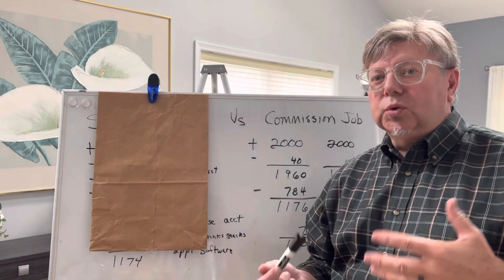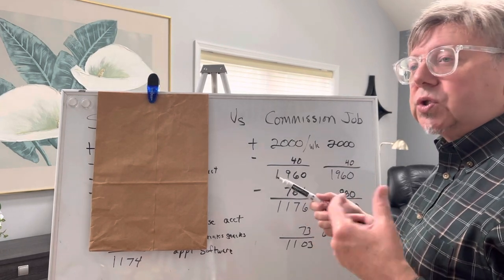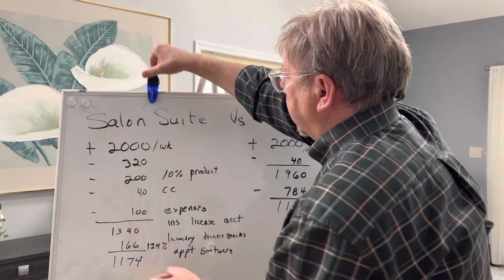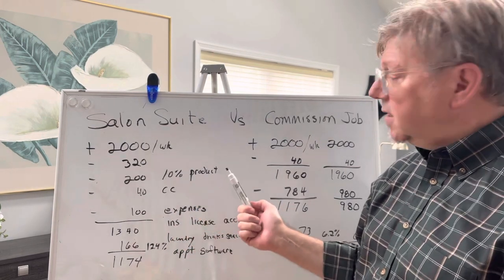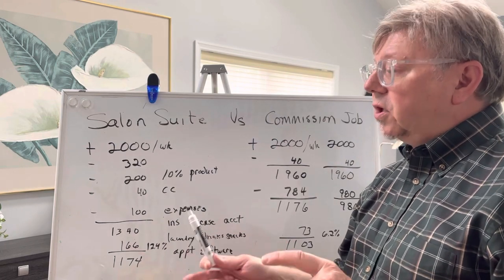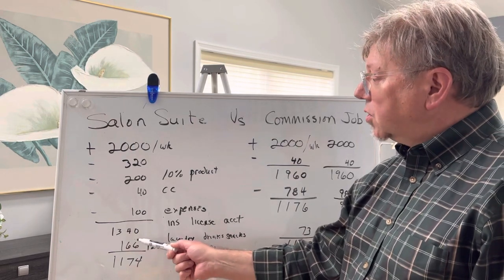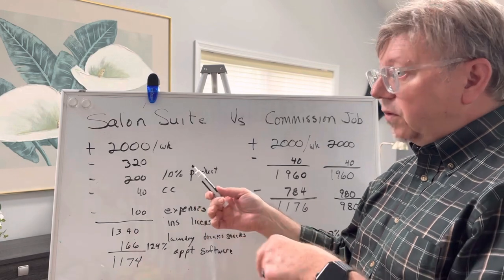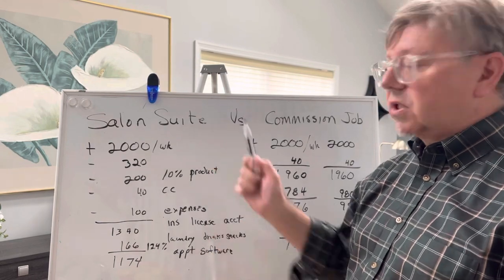Salon Suite vs. Commission Job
Here is a basic financial comparison between a Salon Suite vs Commission Job.